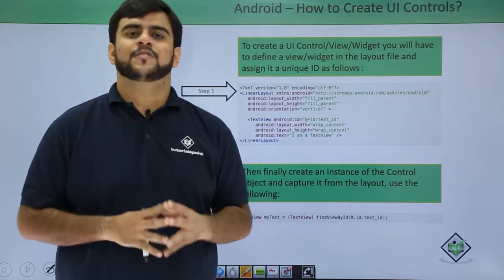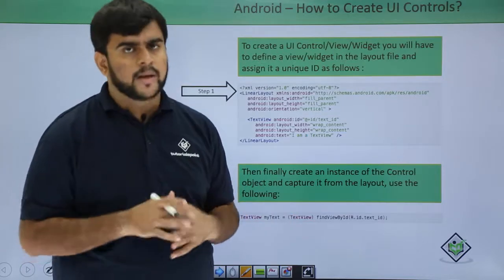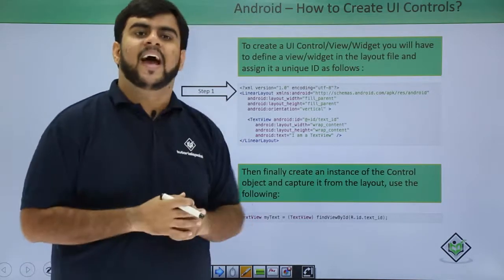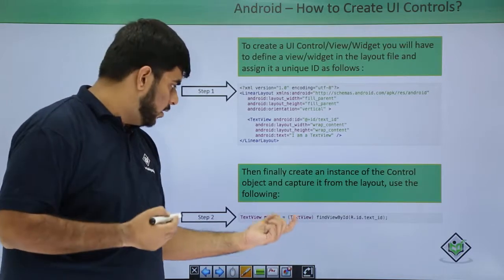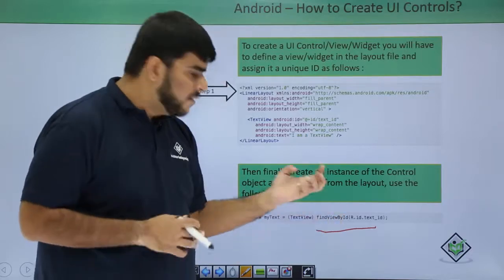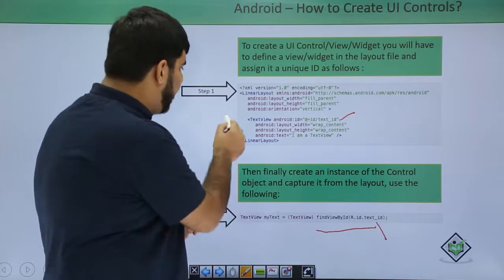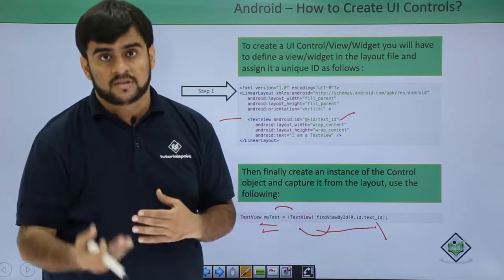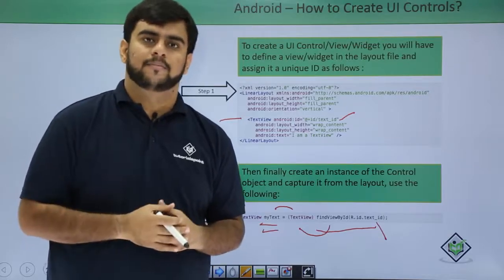How to Create UI Controls